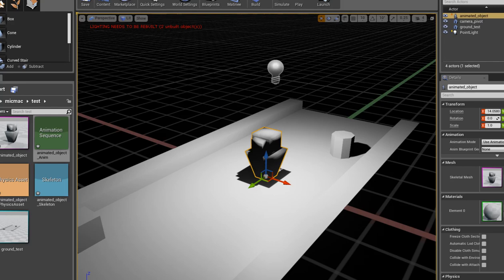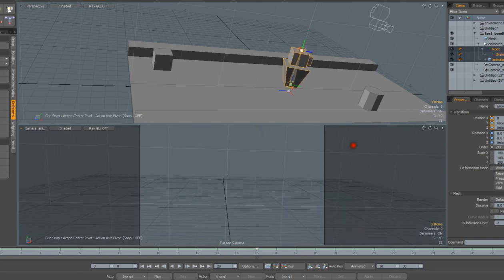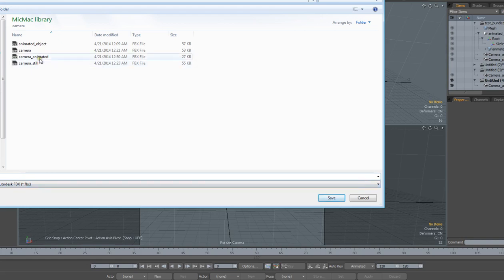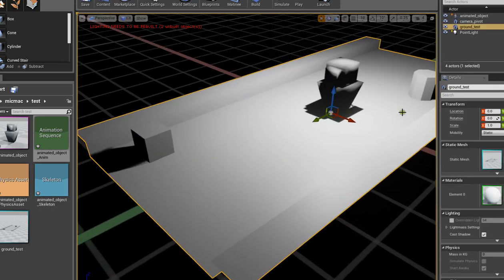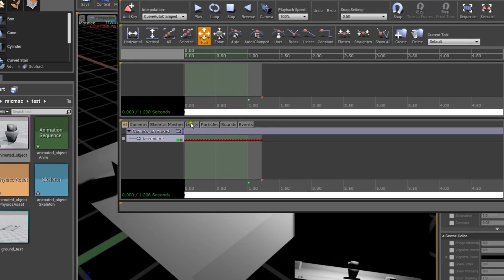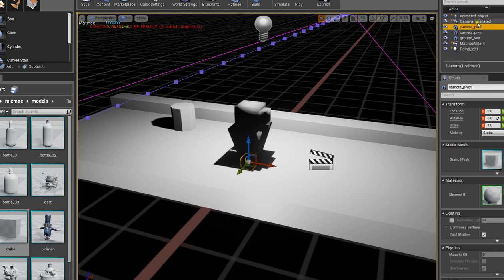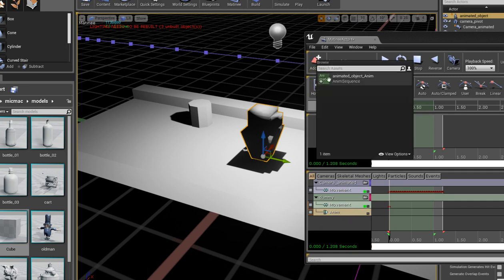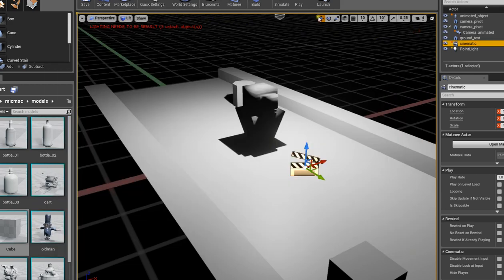Camera Modo To Unreal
Showing how import cameras and skeletal objects from modo to unreal. This process also works for maya!